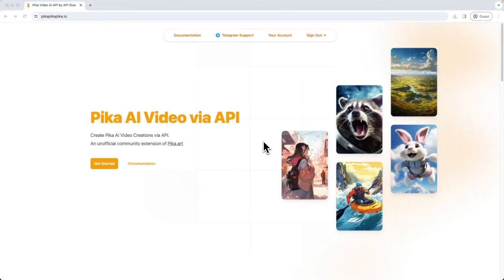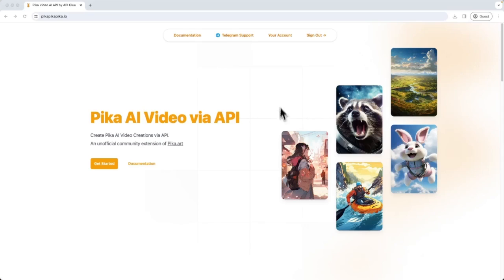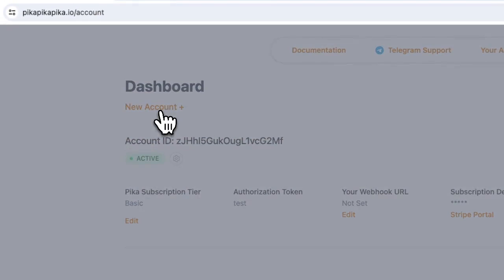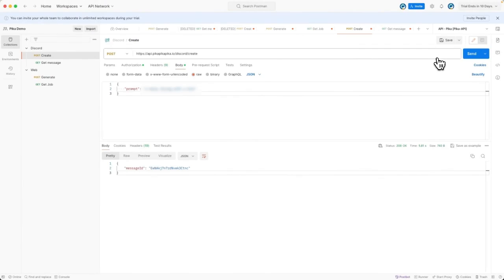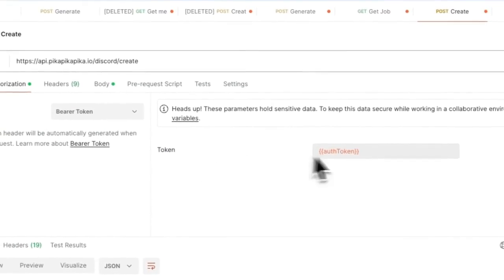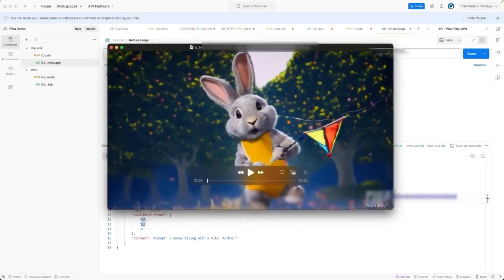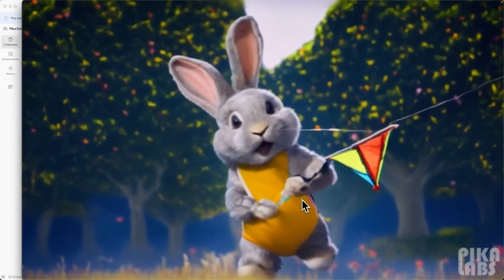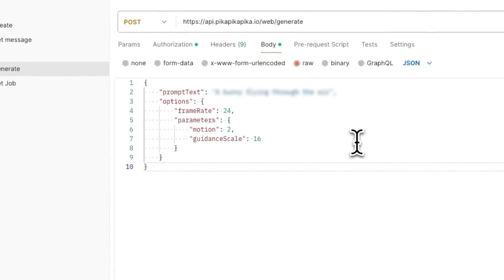One Minute Intro to Making API Requests with Pika AI Video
A one minute intro to using pikapikapika.io as a Pika API for video generation!

This is not an official API and was built by avid lovers of Pika.art ❤️

The Pika API features:
- 0 setup required
- Near instant activation
- Fully featured with Discord and Web features